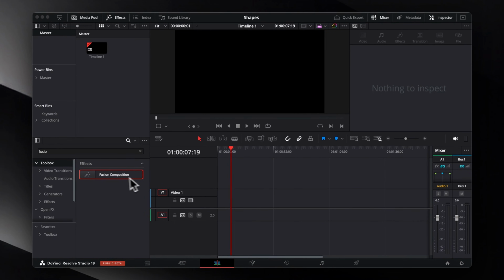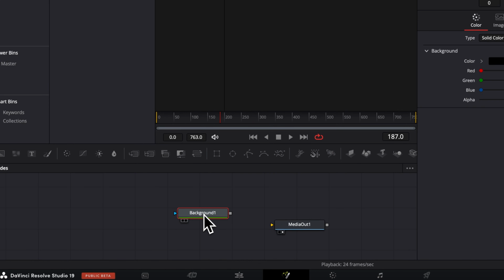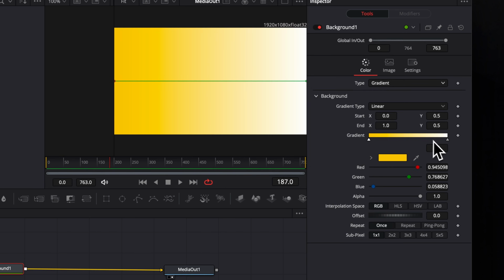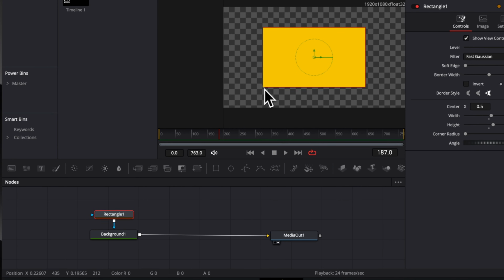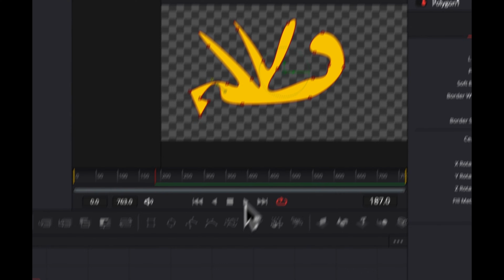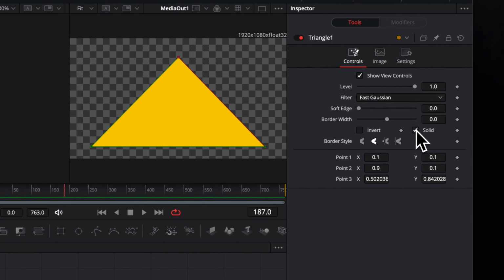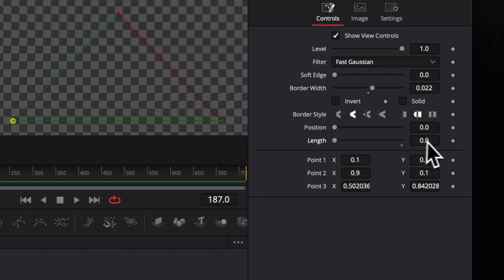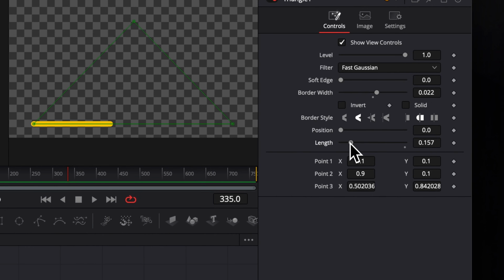How to create costum shapes in DaVinci Resolve and animate them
Learn how to create custom shapes in DaVinci Resolve to take your Text animations to the next level! In this tutorial, I will guide you through the process of creating unique shapes, customizing them to fit your project, and animating them for stunning visual effects. Whether you're a beginner or an experienced user, this step-by-step guide will help you unleash your creativity and enhance your projects. Weather you want to create a circle shape, a rectangle shape, a triangle shape or fully self created shapes. This DaVinci Resolve Tutorial is for you. Watch now and start creating amazing animations with custom shapes in DaVinci Resolve!